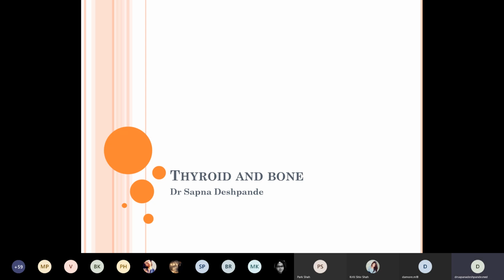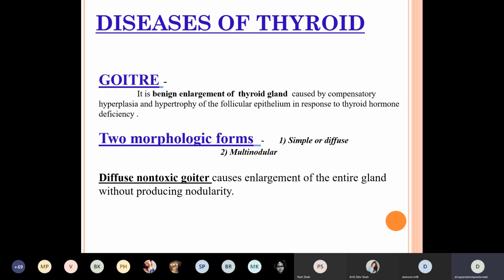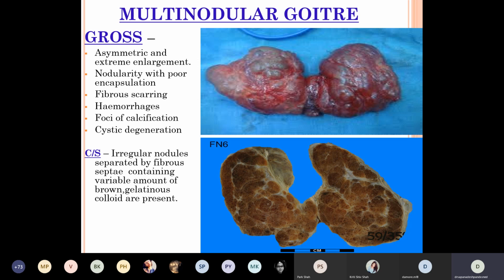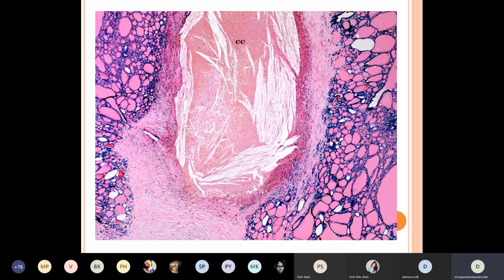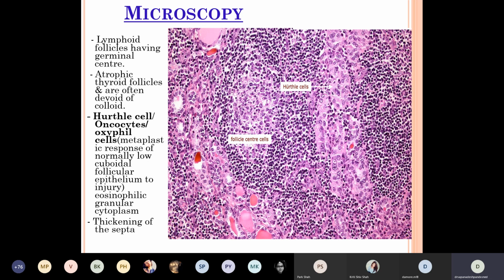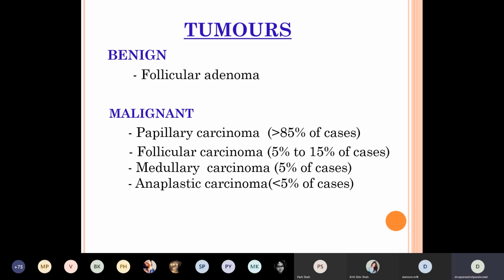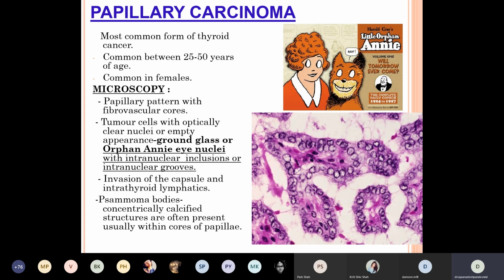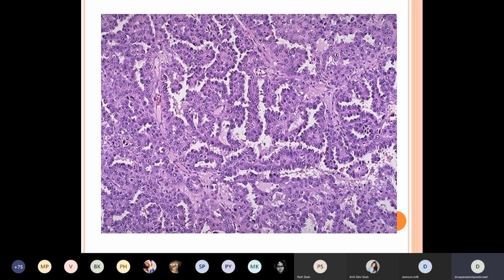Pathology Thyroid Gland Dr. Sapana Deshpande